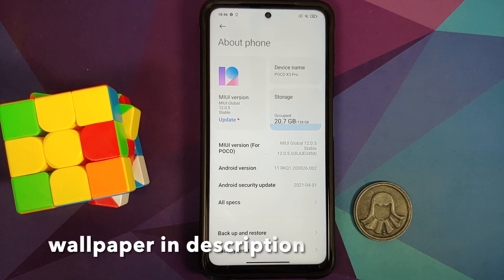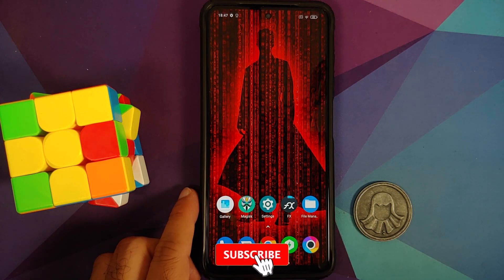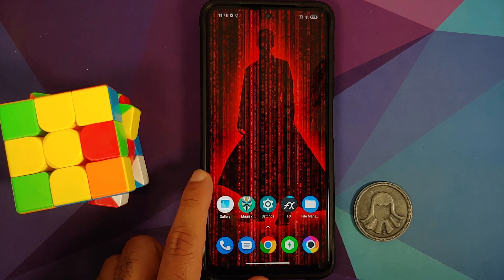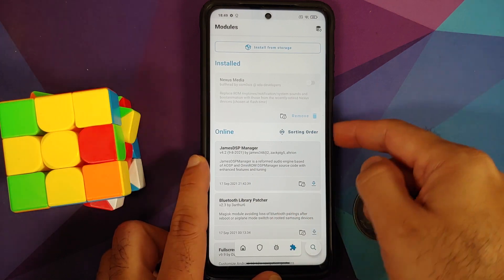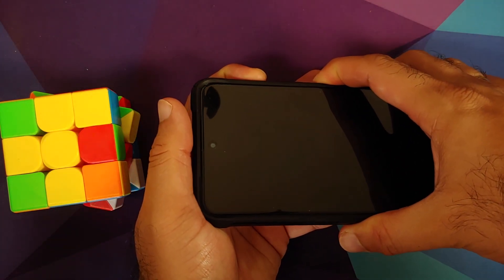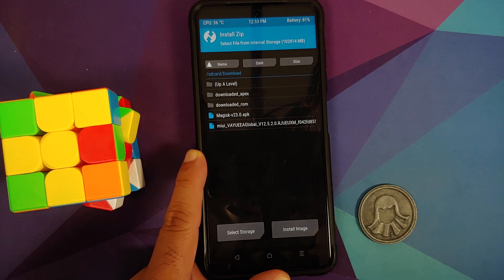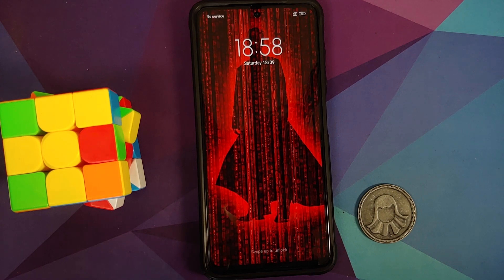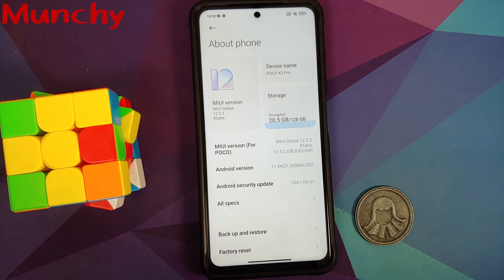Poco X3 Pro | How to Manually Update MIUI on Rooted Device | Without Data Loss | TWRP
Do you want to learn how to manually update MIUI on your rooted Poco X3 Pro without data loss, and by using TWRP recovery? In this detailed video tutorial we will show you how to manually update MIUI on your rooted Poco X3 Pro without data loss, and by using TWRP recovery.

**Xiaomi Poco X3 Pro Update Miui on Rooted Device Important Links**